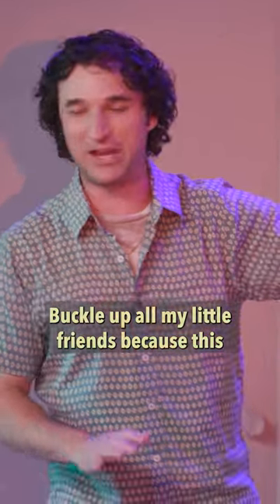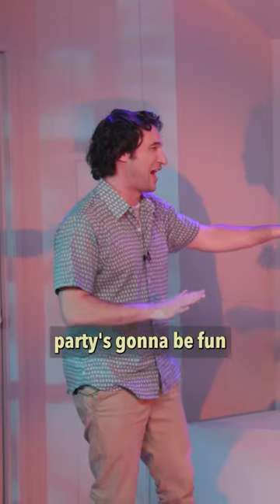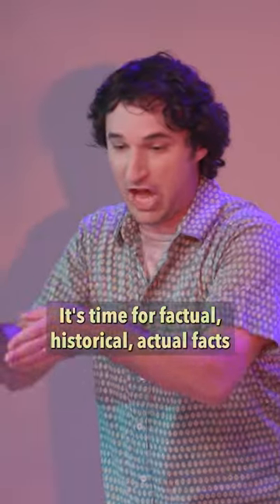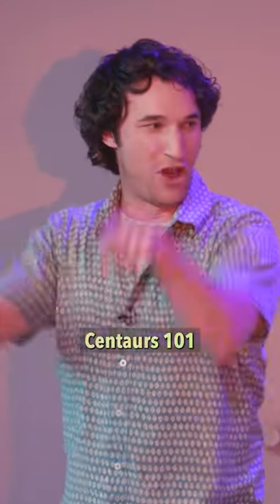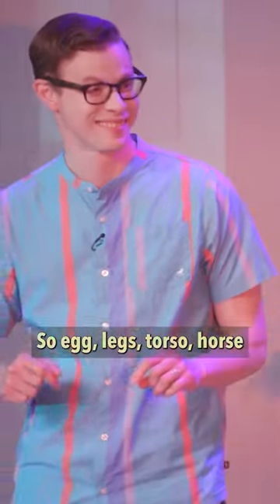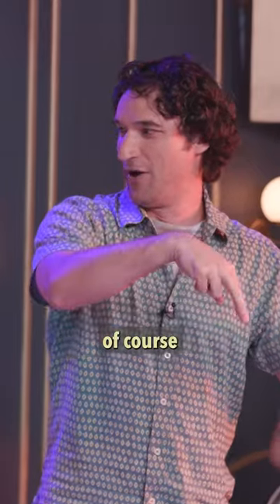An Improvised Song About Centaurs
The life cycle of a centaur is so simple! Egg, legs, torso, horse, egg, centaur!

Play It By Ear is an all-new musical improv show on Dropout.tv, spun off from the Game Changer episode, "The Official Cast Recording."